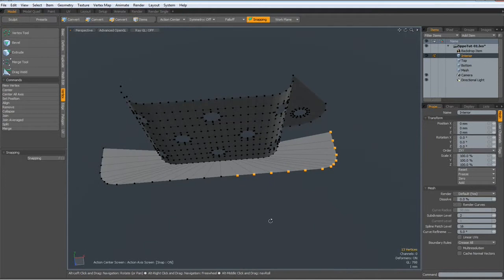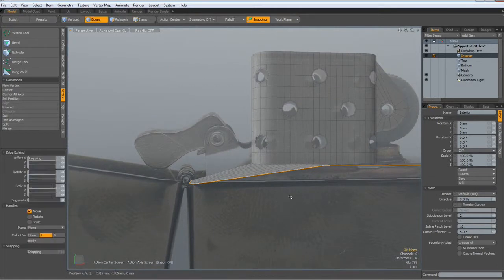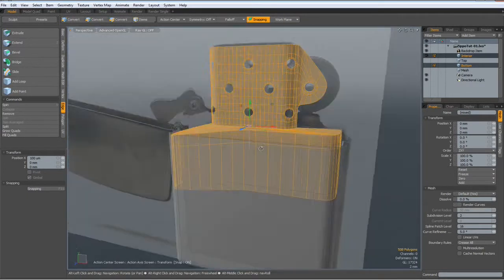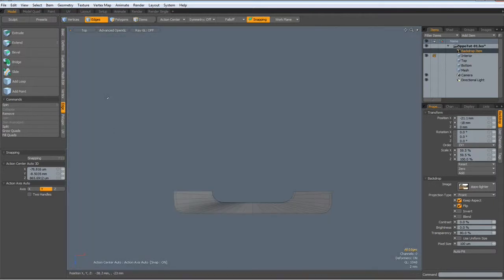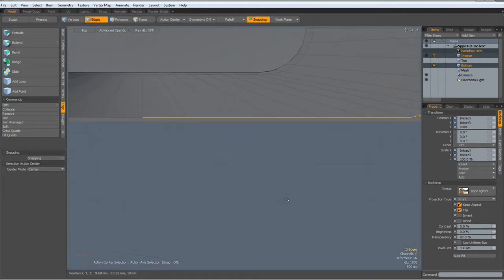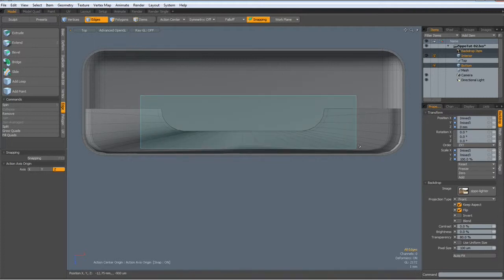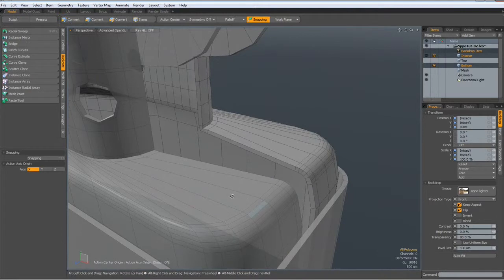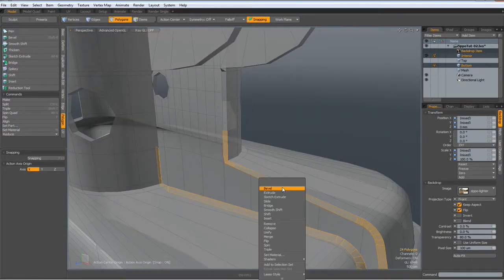Luxology Modo - Modeling a Zippo Lighter - Part 3